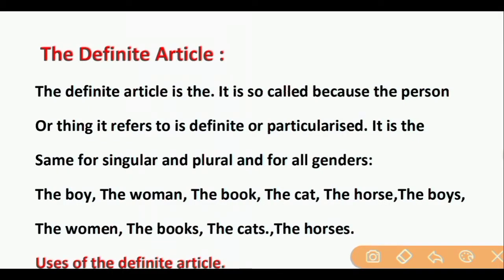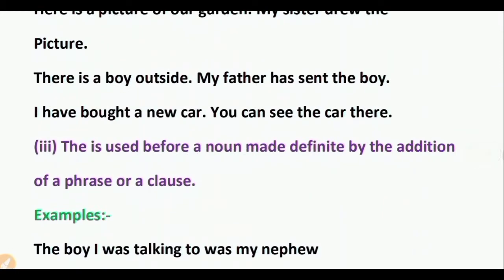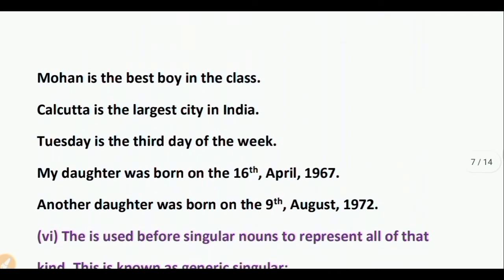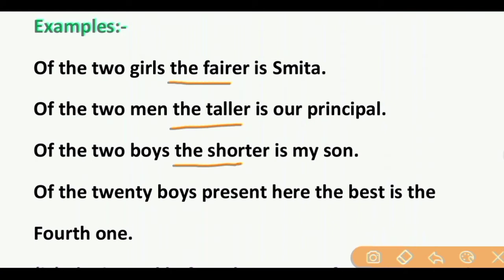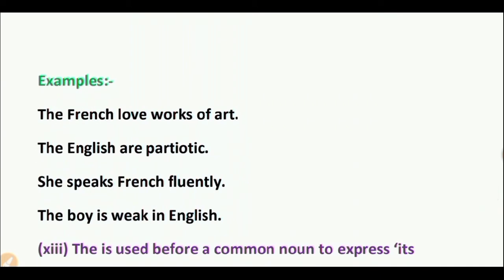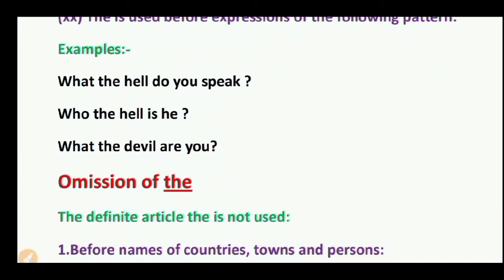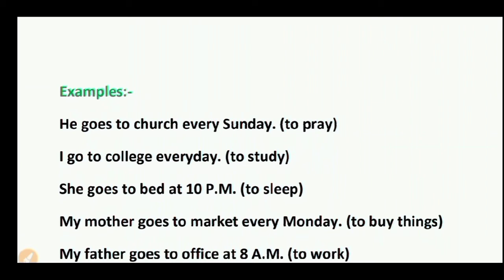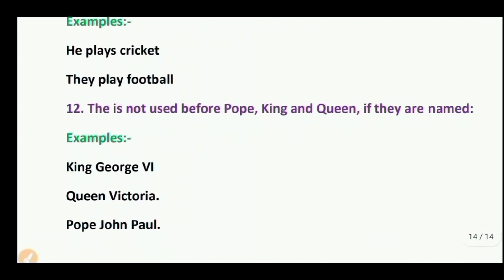Articles in English Grammar | Use ,Rules and Examples of Articles A An The in English language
Articles in English Grammar | Use ,Rules and Examples of Articles A An  The in English language,Part - 2